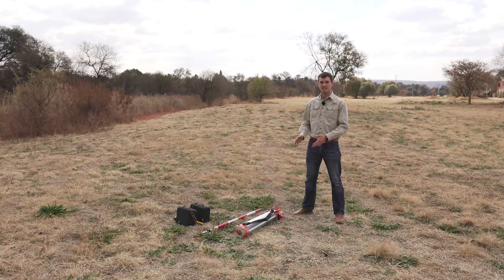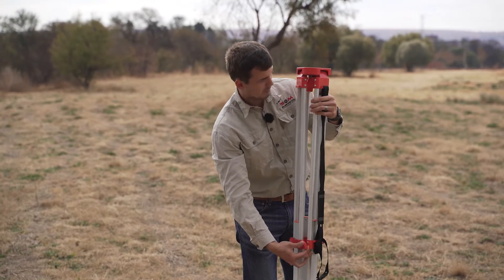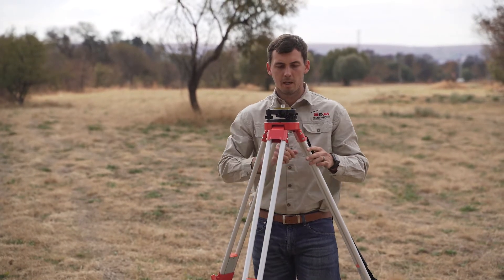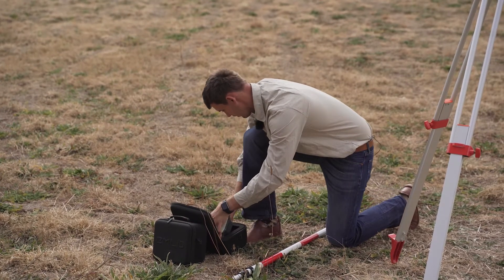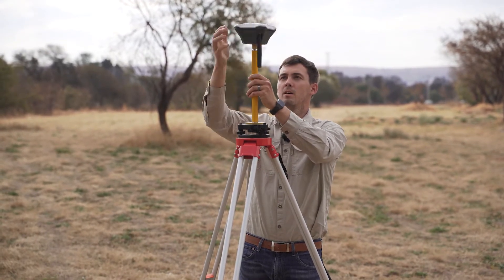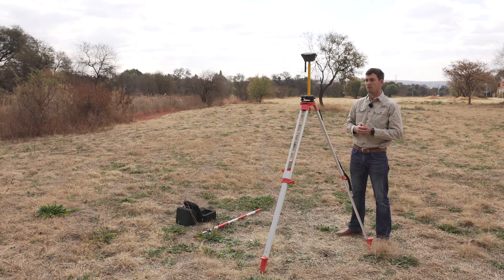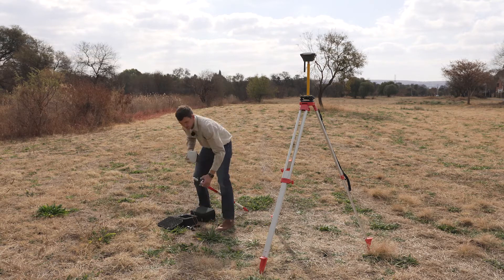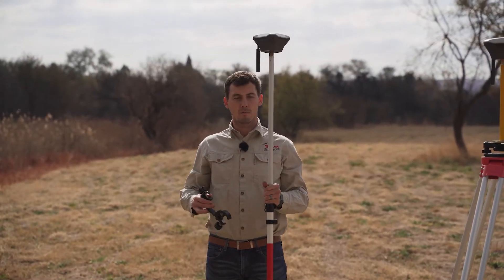GPS Equipment Basic Set-up | RTK GNSS and Accessories Set-up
In this video we are going to show you the very basic set-up when using a GPS RTK GNSS base and rover.

Equipment List:

Setting up your Base:
- EMLID GNSS Receiver as base
- Tripod
- Tribrach
- Extension Pole

Setting up your Rover
- EMLID GNSS Receiver as Rover
- GPS Pole
- Controller Bracket
- Controller